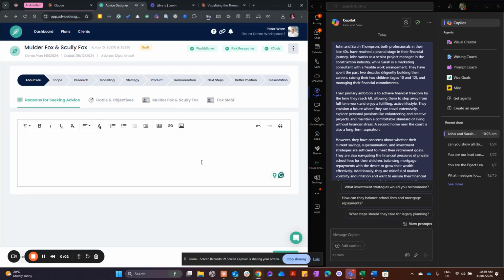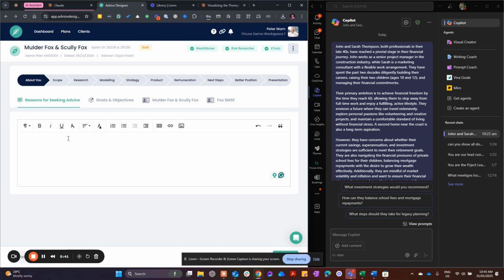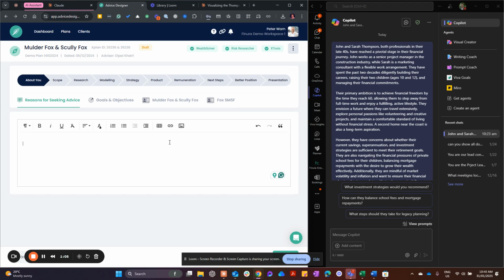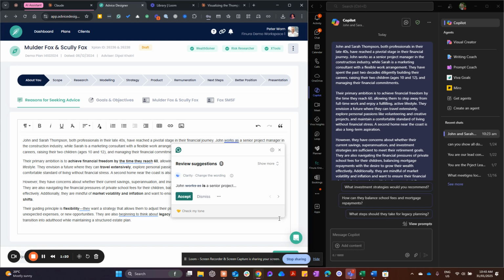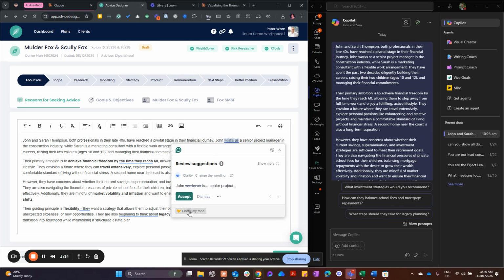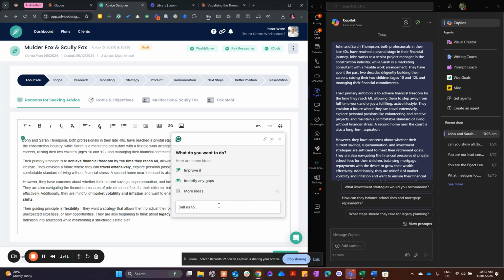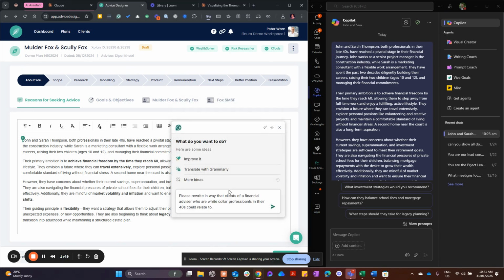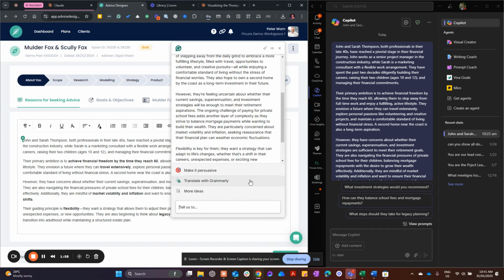Enhancing Advice Designer using Grammarly AI🚀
In this video, we discuss how to leverage AI features and plugins to improve the effectiveness of the Advice Designer tool.

We share practical examples, such as using transcripts from co-pilots to summarize client meetings and goals. A

Additionally, we highlight the benefits of the Grammarly plugin for enhancing writing quality and adapting tone to suit client communication styles. We encourage you to explore these tools and consider how they can be integrated into your workflow.